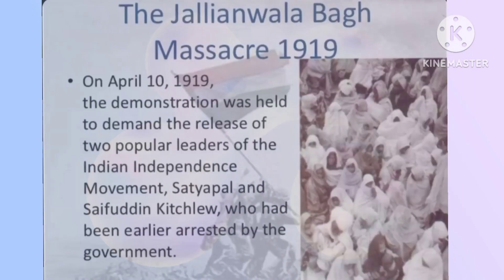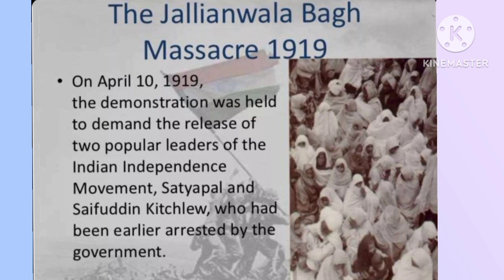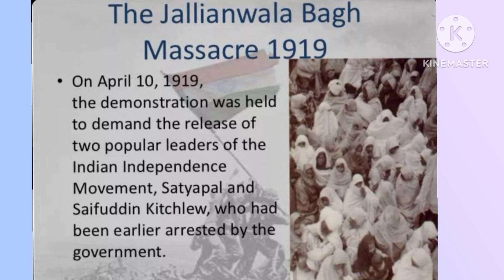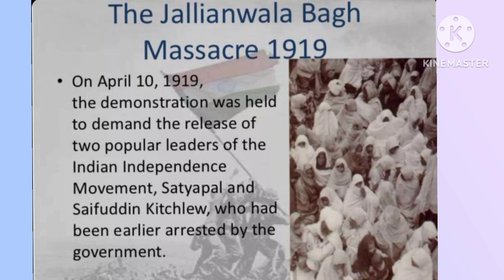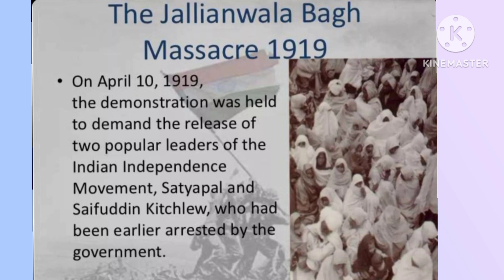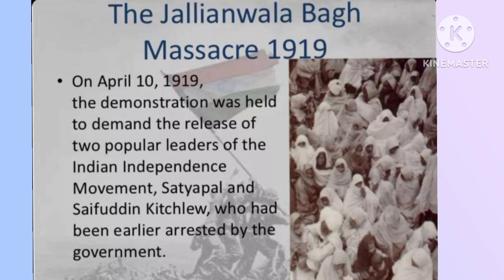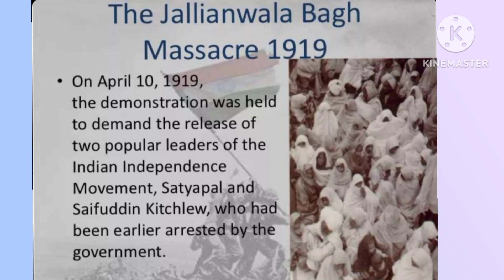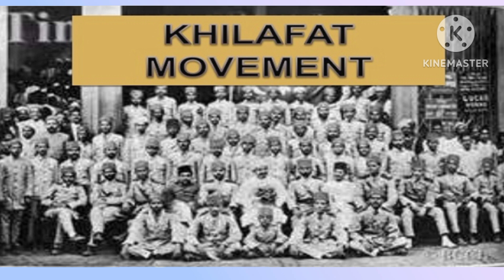SSLC CLASS-10 LESSON -7 Social science | The freedom struggle | @My passion | Jallianwala bagh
Hi guys ❤️🙏✋🖕👍🏻
I am back with a new video 📸 .

Please refer to the below links for best Videos of our channel.👇🤳✌️👌

Intro :- 0:00
Introduction :- 0:11
Jallianwala Bagh Massacre :- 3:26
Khilafat movement :- 8:53
Outro :- 12:17